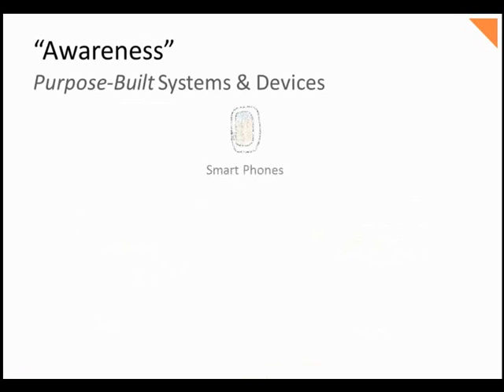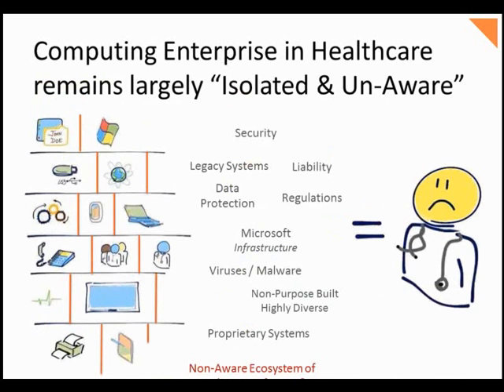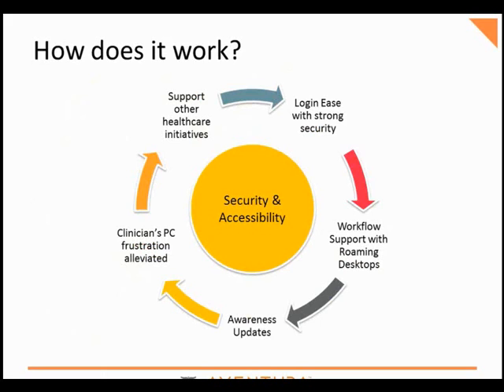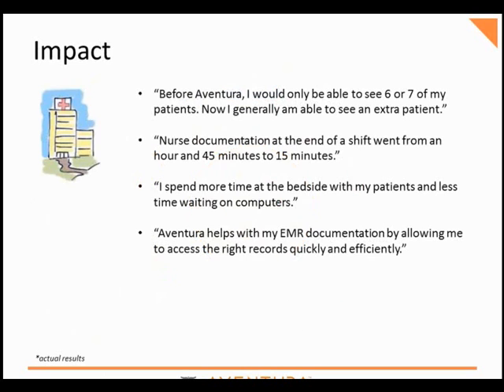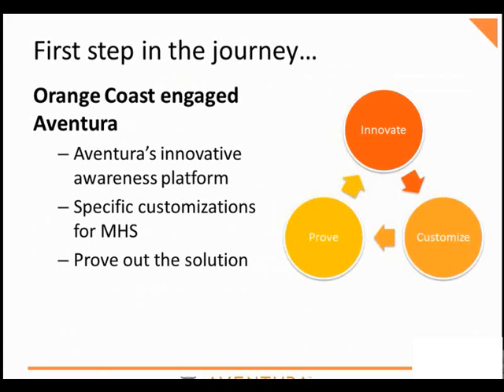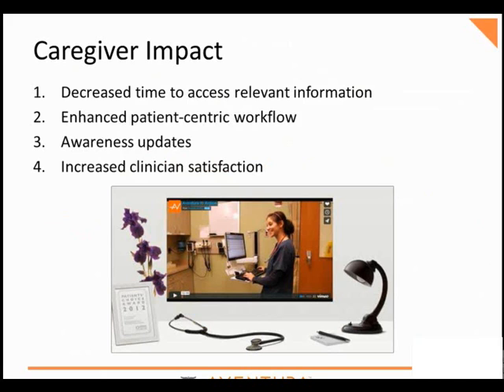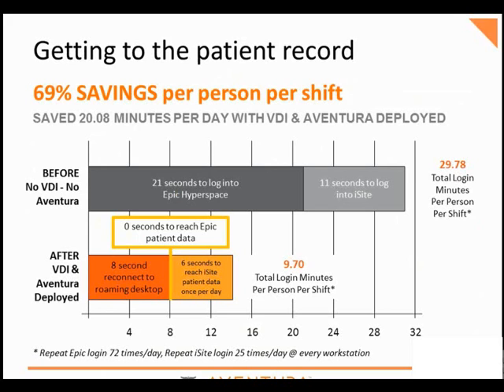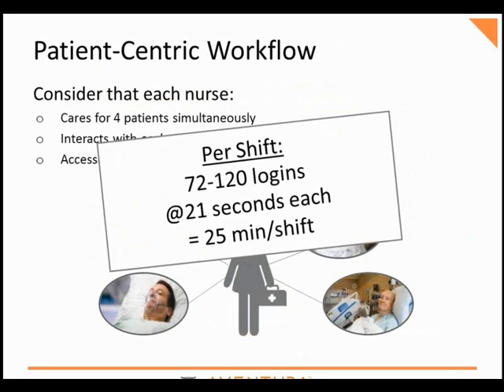Advancement in Clinician Efficiency Through Aware Computing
HIStalk Webinar with Aventura and MemorialCare Health System. Scott Raymond Executive Director of Information Services for Memorial Care Health System joins John Gobron, President and CEO of Aventura to discuss the benefits of Awareness Computing and how it is being deployed at Memorial Care Health System.